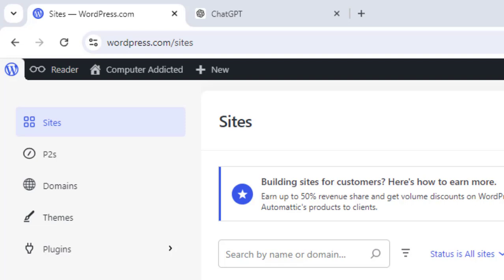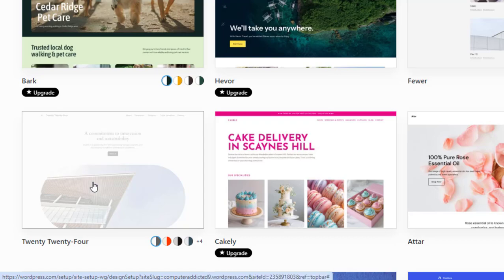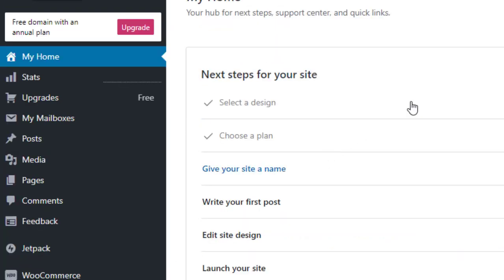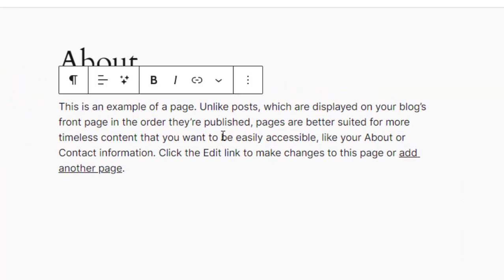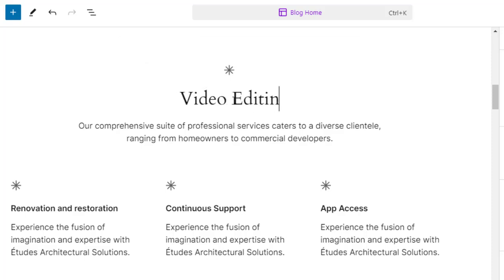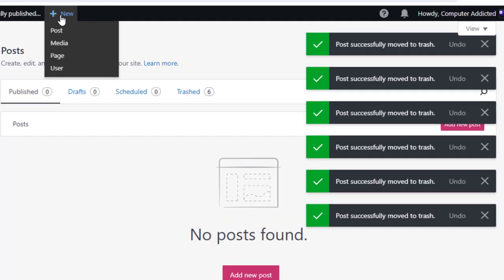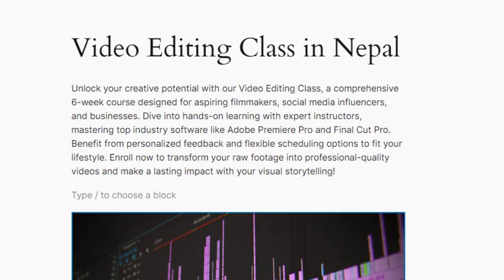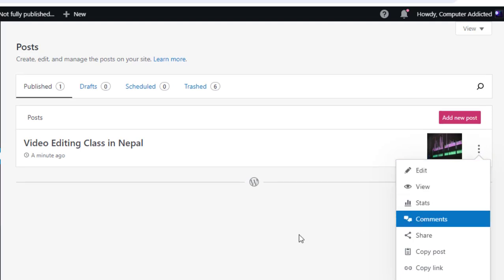How To Create Wordpress.Com Free Plan Website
How To Create Wordpress.Com Free Plan Website. Tutorial For Beginners.